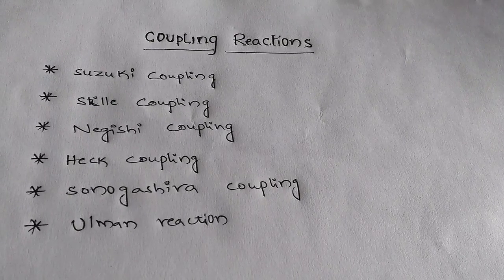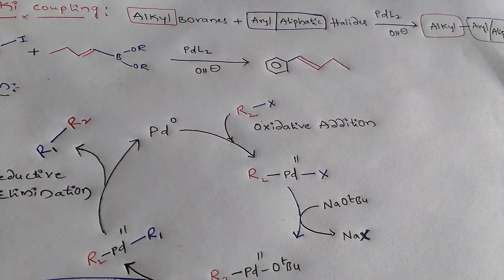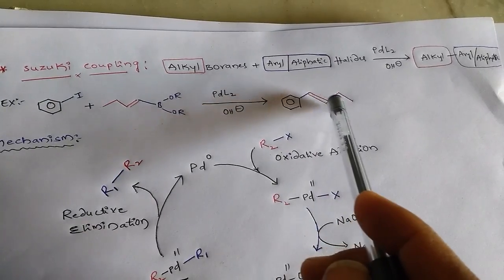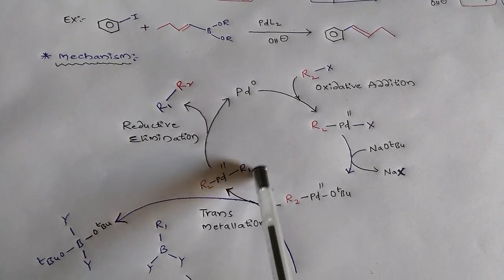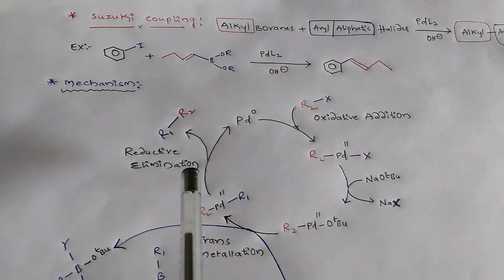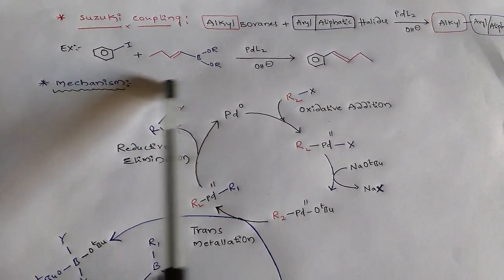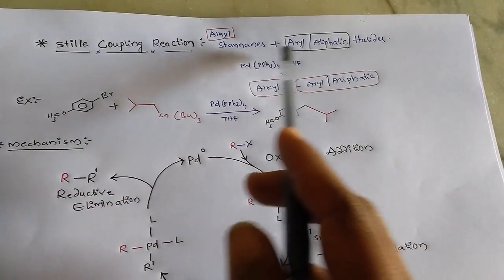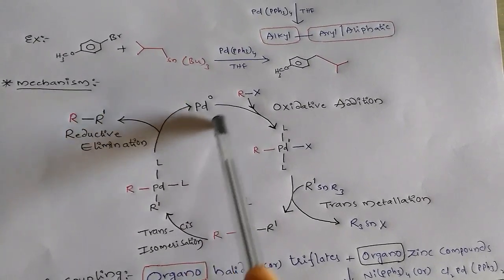Important coupling reactions of chemistry in exam point view of CSIR &GATE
Very important for csir net & gate exams.
化学科学,
Ciencia química,

Ciência química,

,العلوم الكيميائية

Chemische wissenschaft,

Science chimique,

Химическая наука,

화학,

Scienza chimica,

Chemická věda,

Chemische wetenschappen,

Χημική επιστήμη,

Kemisk vetenskap,

Kemisk videnskab.偶联反应,

Reacciones de acoplamiento,

カップリング反応,

Kupplungsreaktionen,

,اقتران ردود الفعل

Реакции взаимодействия,

커플 링 반응.
Regards;CHEM Master
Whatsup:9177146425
follow me on;

-~-~~-~~~-~~-~-csirnet,